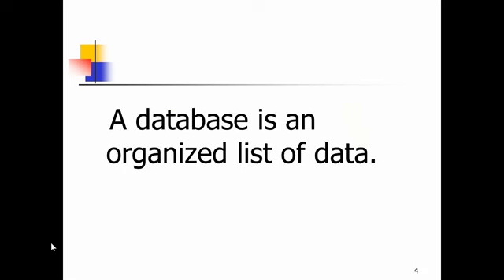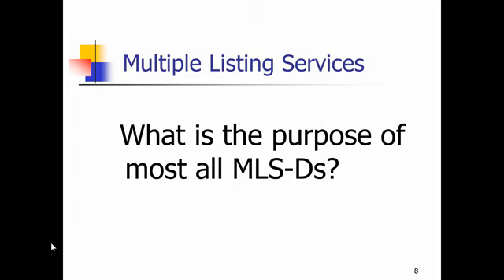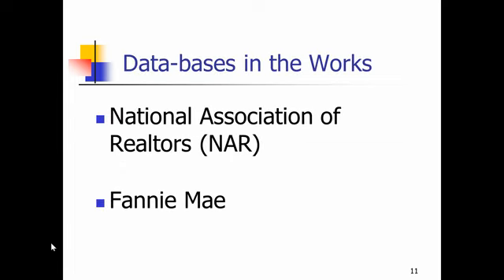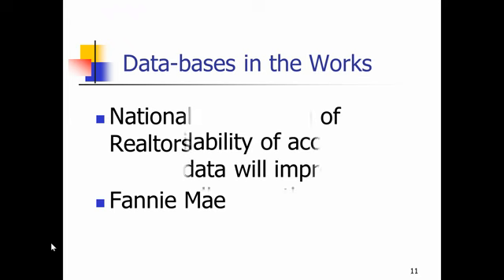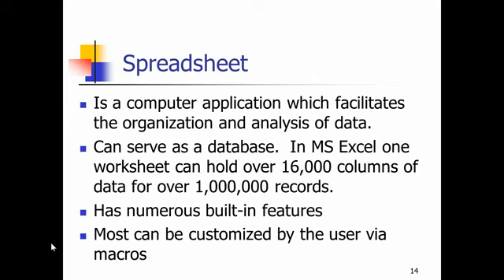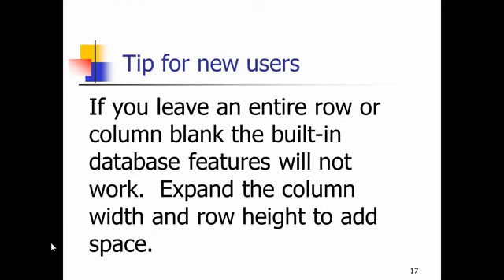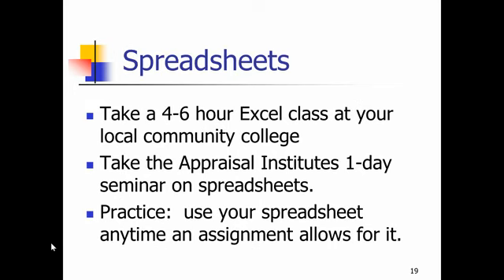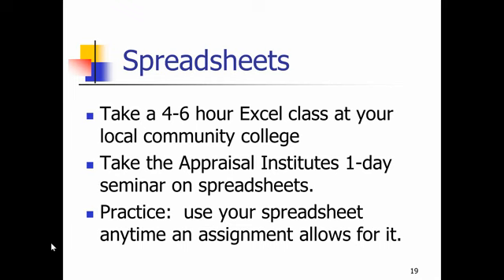Part 3 - Databases & Spreadsheets (General)